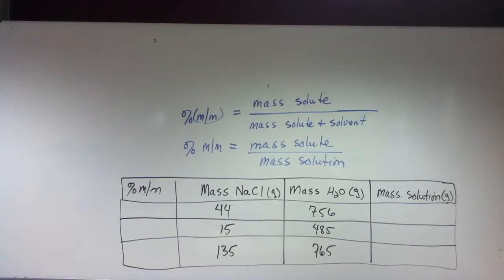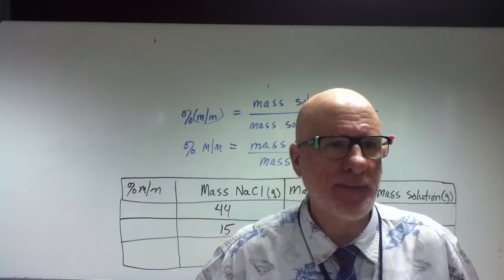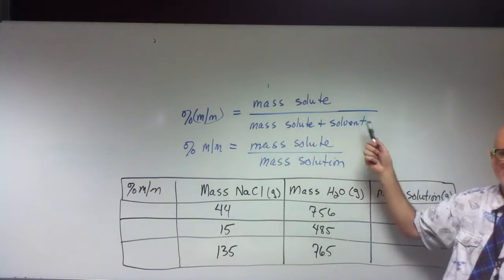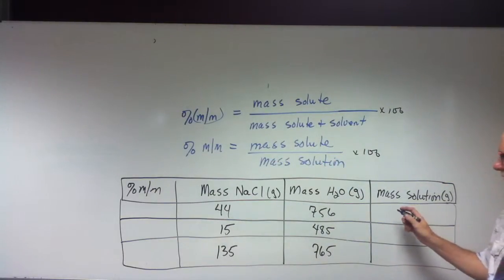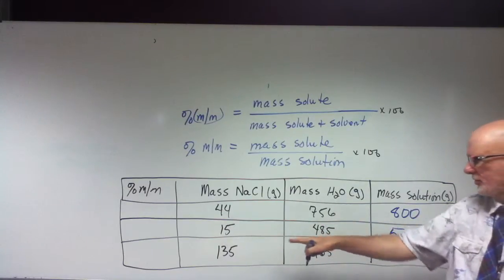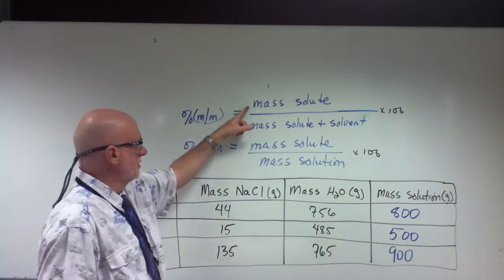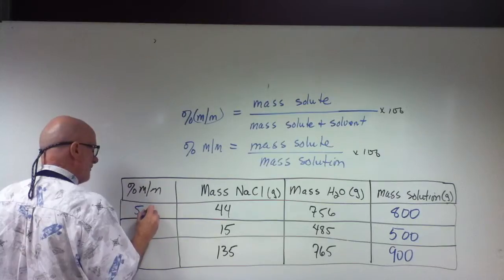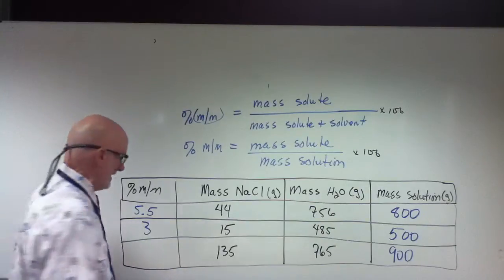% by Mass II